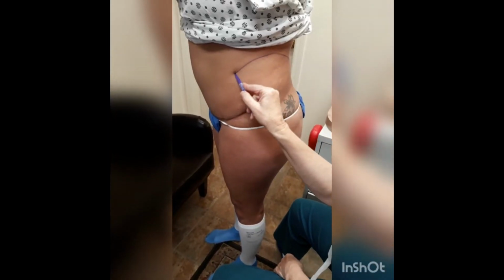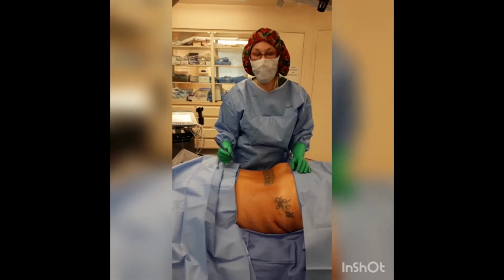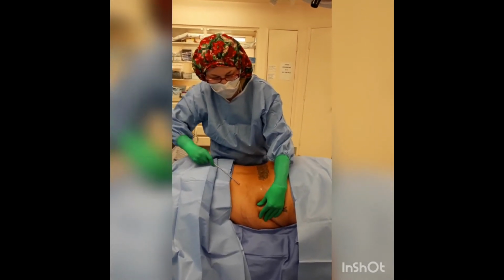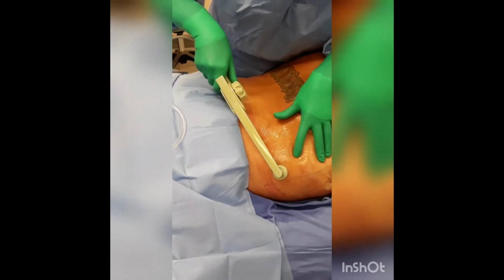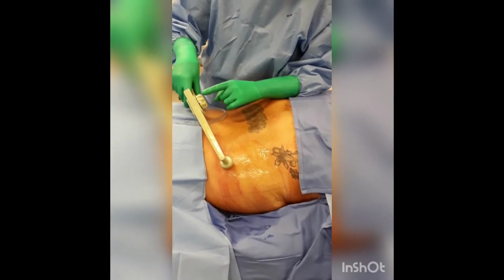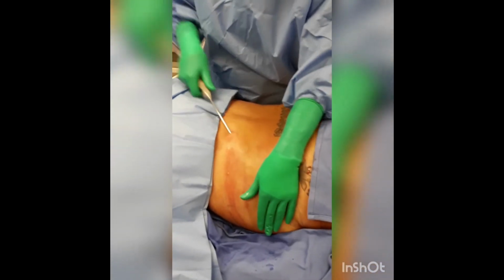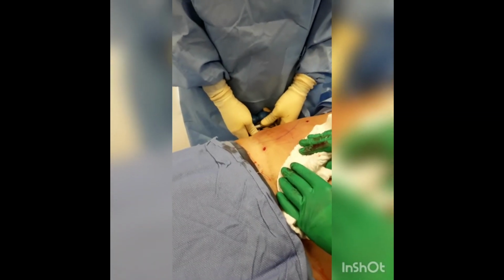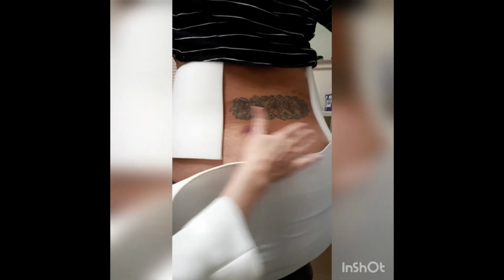BodyTite Procedure | Aesthetic Arts Institute Plastic Surgery | San Diego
Watch as Dr. Kaweski performs a BodyTite procedure to achieve amazing results. BodyTite contours the body in an effective fashion powered by directional radio frequency. This body-contouring device reduces fat while improving skin laxity and does not leave wrinkly or saggy skin behind.